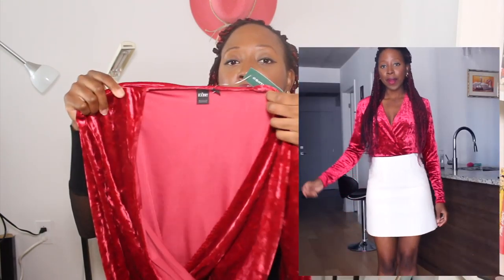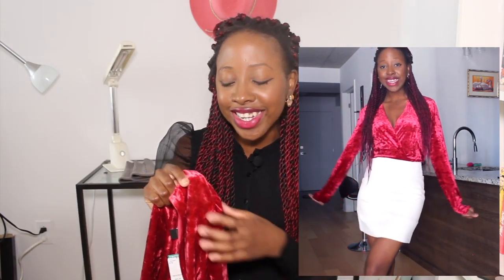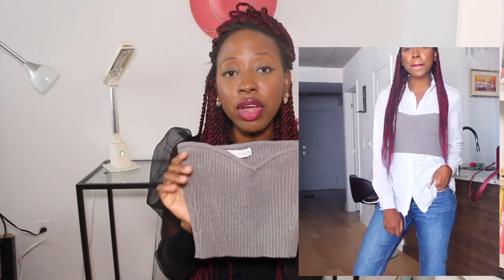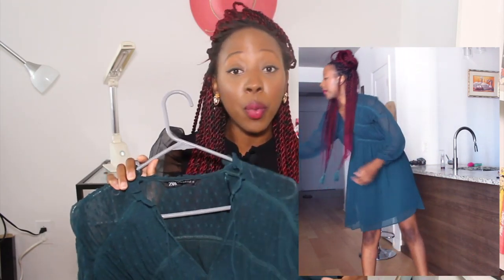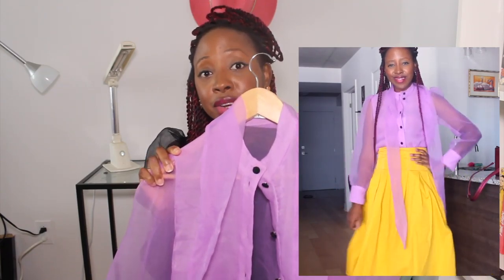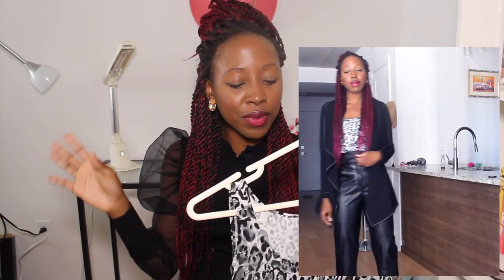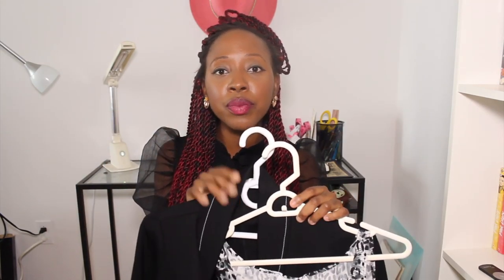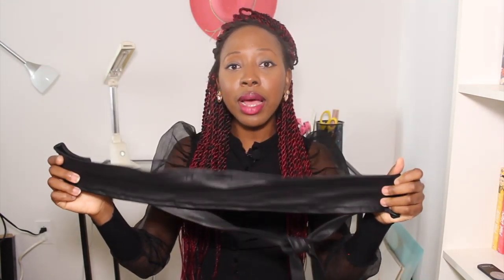WINTER ZARA TRY ON HAUL I OCTOBER 2019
⬇️⬇️SCROLL DOWN TO SEE ALL MY ITEMS LINKS, AND ANY INFO REGARDING THE SIZES OR SIMILAR ⬇️⬇️

FREEBIES TO UP YOUR STYLE

- Defining your style step-by-step process with fun exercices all in the comfort on your home

- 6 Styling hacks that will INSTANTLY transform your style PDF Guide

- CANON T3I
- BOYER MICROPHONE